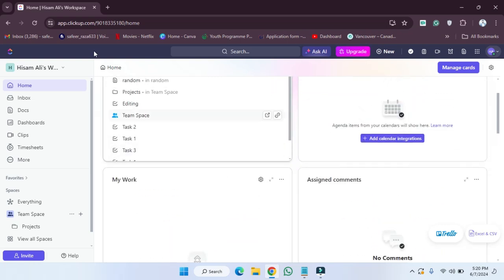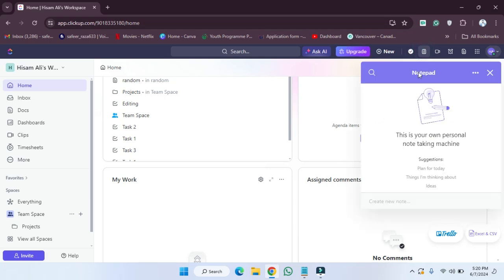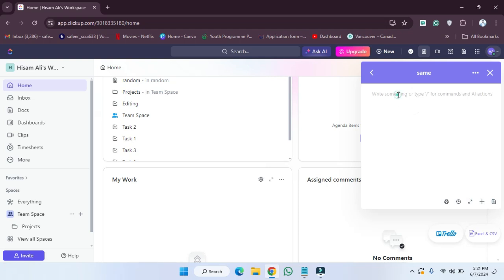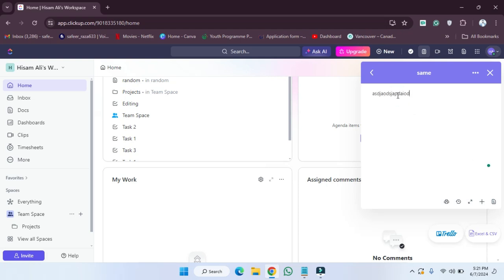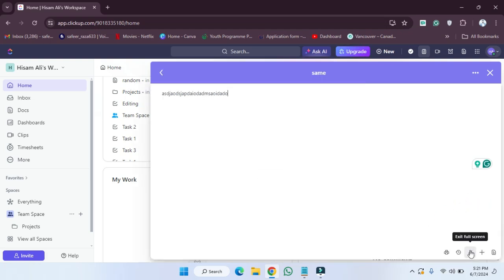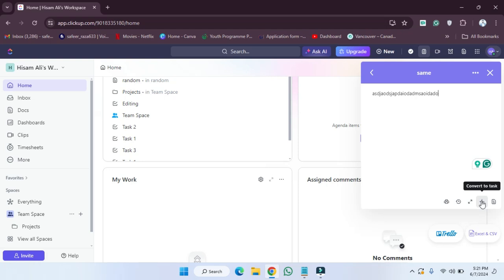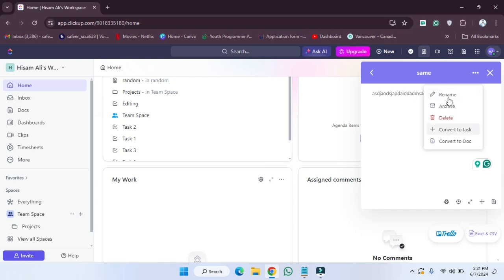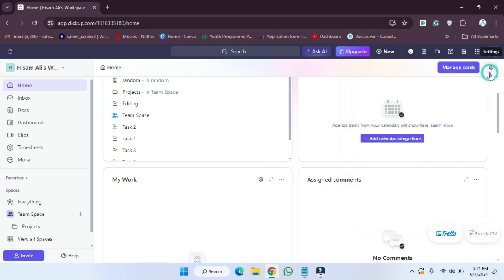How to Create New Note in Clickup Account [easy]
In this video, we'll show you how to quickly create a new note in your ClickUp account. Learn how to jot down ideas, meeting minutes, or any other important information with ease. Watch now to discover how simple it is to create and manage notes in ClickUp!